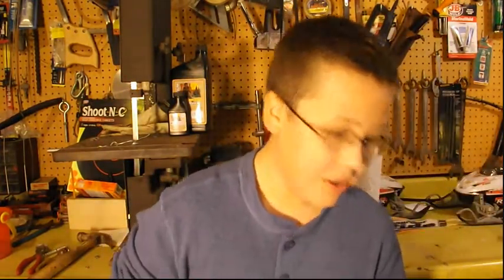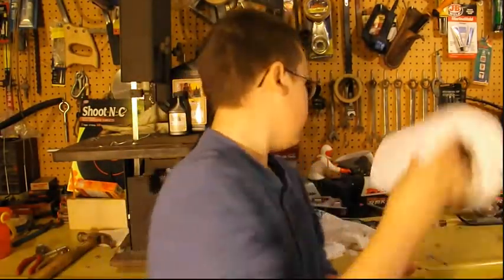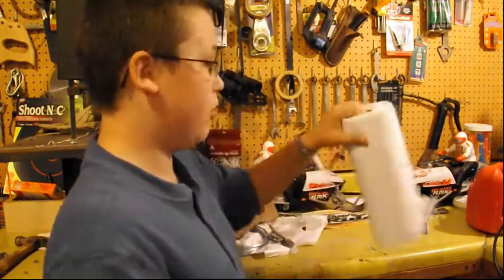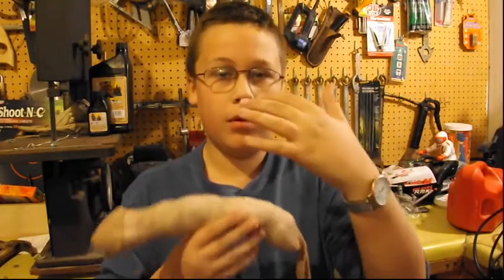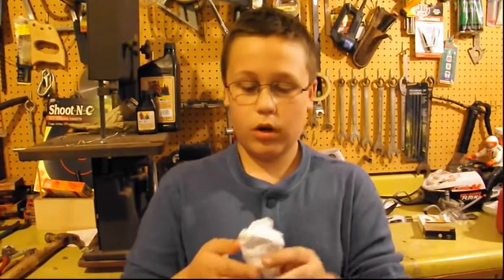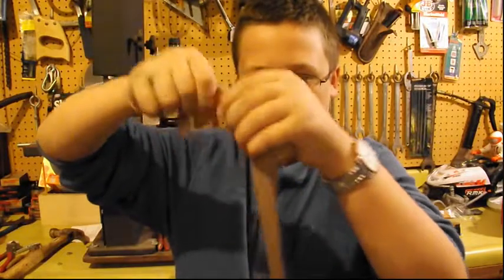DIY: Fake Intestines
This video is about how to make fake intestines. Materials you will need are pantie hoes, and metal tin, toilet paper, and fake blood.